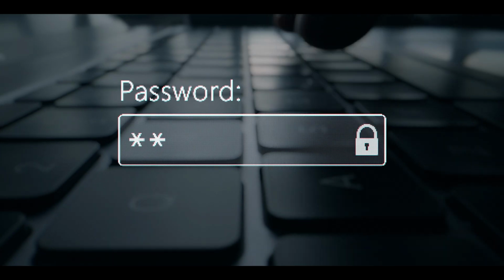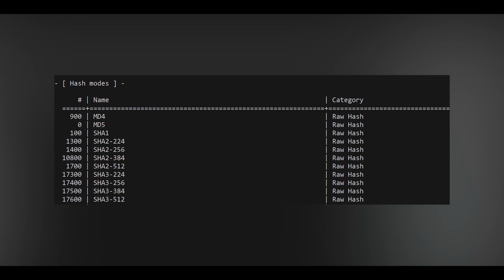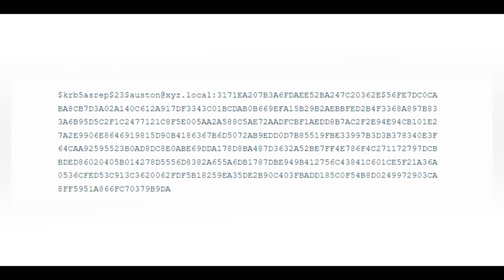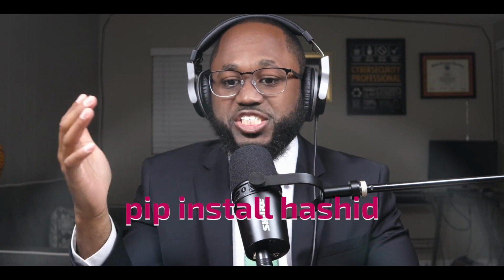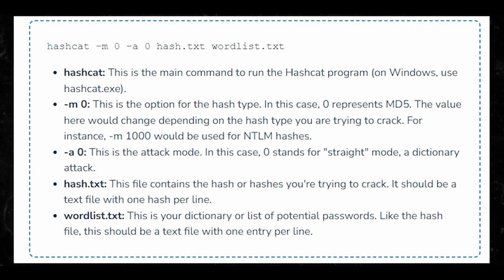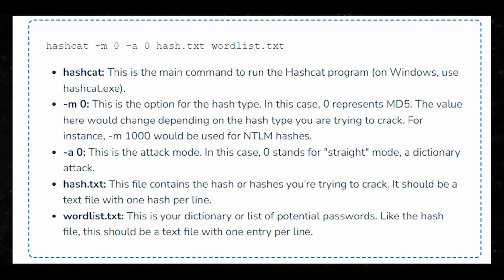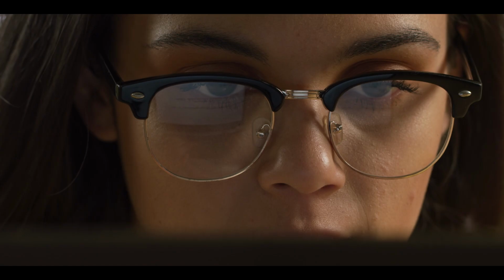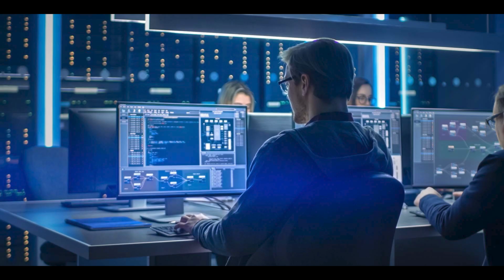How To Hack A Password With Kali Linux HashCat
You will learn How to Hack passwords, in my latest video. Hackers are able hack passwords via the Kali linux Hashcat tool. Kali Linux HashCat is the widely known open-source software application for hacking passwords and cracking multiple types of hashes via multiple attack modes.

In my latest video, you we will better understand how hackers hack systems and how you can protect your system.